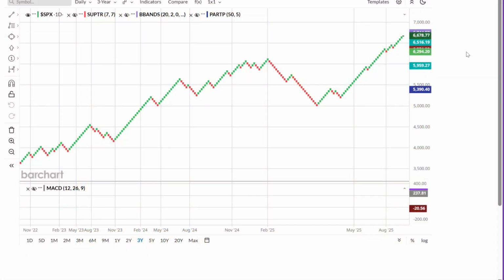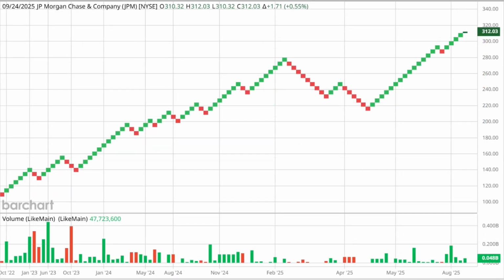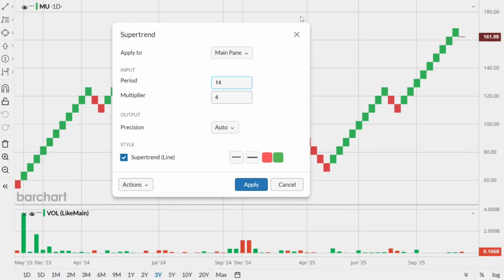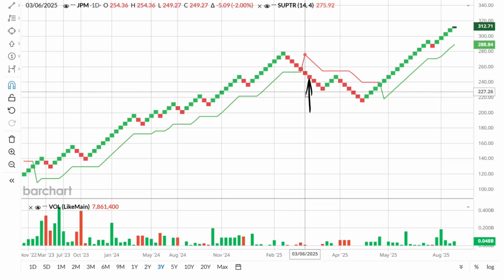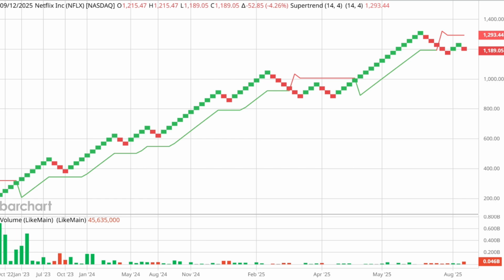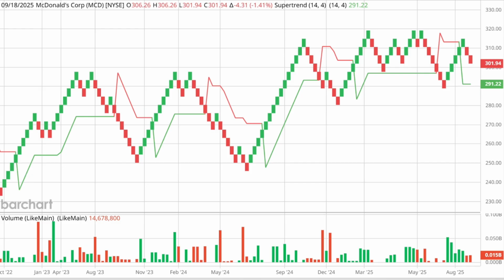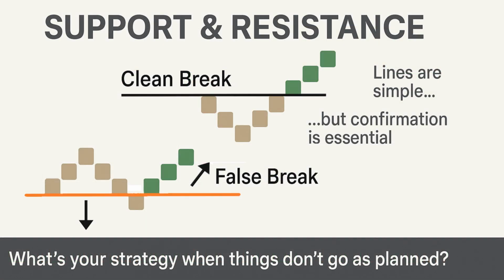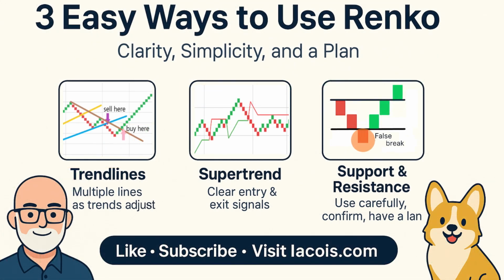3 Easy Ways to Use Renko Without Overcomplicating It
Discover how to use Renko charts the simple way — without overloading your screen or overthinking your trades.
In this video, Carl from Lacois.com walks through three practical techniques:
✅ Drawing trendlines and handling multiple uptrend supports
✅ Using the Supertrend indicator with ATR for long-term clarity
✅ Spotting support and resistance levels with confirmation and a strategy

Renko charts make trends clearer and trading decisions simpler. Whether you’re an active trader or long-term investor, these methods help you focus on structure, not noise.

📈 Topics Covered:
00:00 Intro
00:48 Trendlines — multiple supports and reentry plan
02:50 Supertrend — period, multiplier, and trade examples
05:07 Support & Resistance — confirmation and strategy
08:22 Outro — clarity, simplicity, and a plan